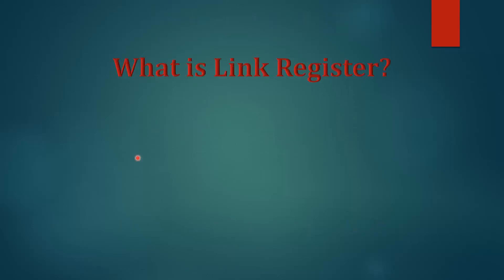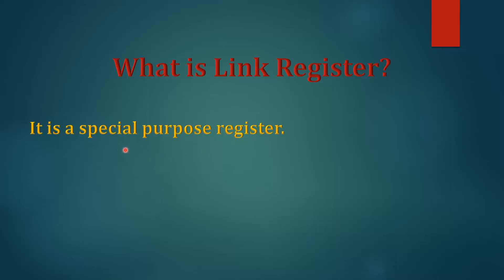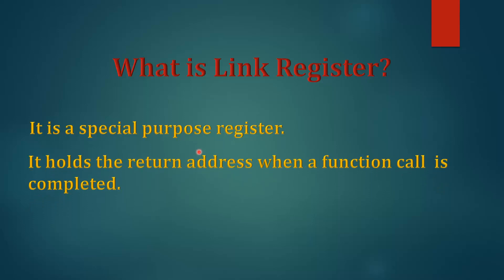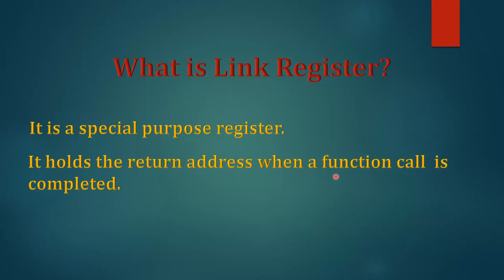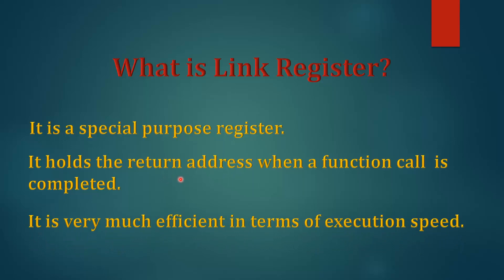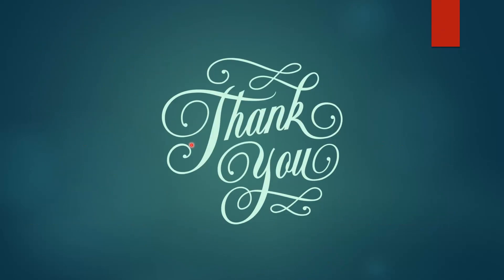Link Register || Part 26 - Interview Questions & Tips for Embedded Developer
Hey Guys,

I have compiled a very useful list of Questions/Tips that are frequently asked in Job Interviews for Embedded Developers, the following Playlist would be containing all of that.
This is based on Practical Experience and has helped me a lot, So I am absolutely sure it will help you too.
Happy Learning.

Your Questions/Doubts are welcome in the comment section :)

These videos are definitely going to help you all, So do like this video, i really appreciate it.